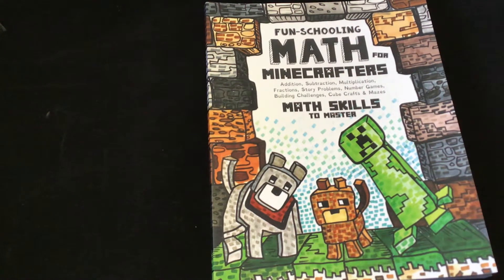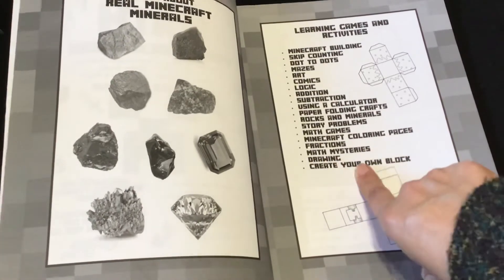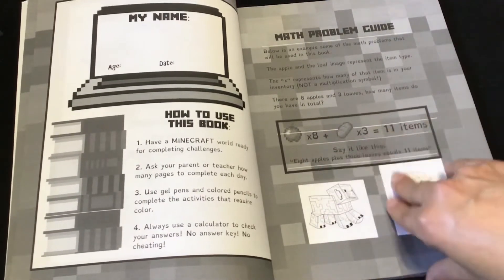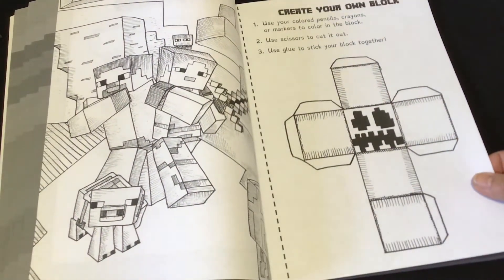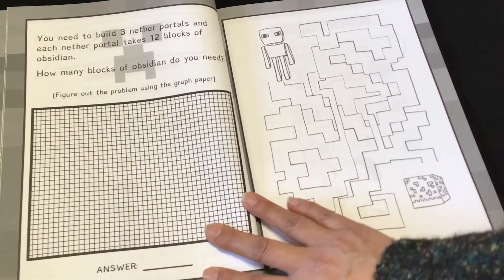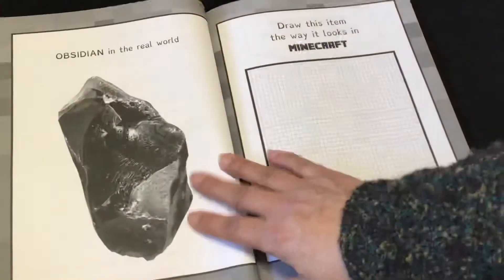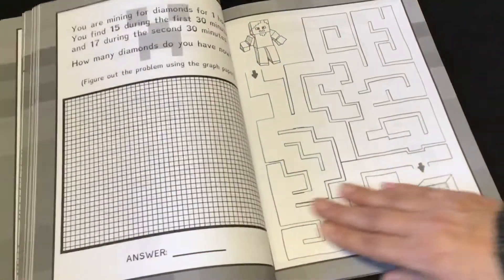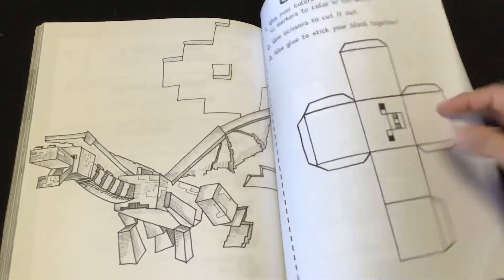Fun-Schooling Math for Minecrafters by The Thinking Tree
Fun-Schooling Math: For Minecrafters - Math Skills to Master by Age 12 - Addition, Subtraction, Multiplication, Fractions, Story Problems, Number Games, Building Challenges, Cube Crafts & Mazes

➡️Link to Journal
💥Here is a set of colored pencils that I own myself! It comes in it's own handy roll-up canvas wrap, making it easy to carry and take with you.
💥I also own this set of gel pens. They come with refills, how awesome is that?!?!